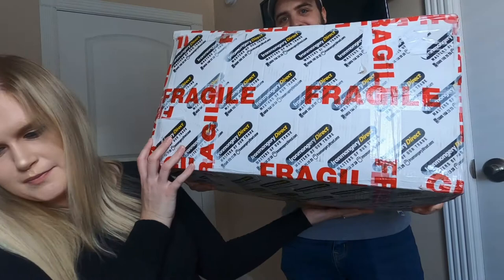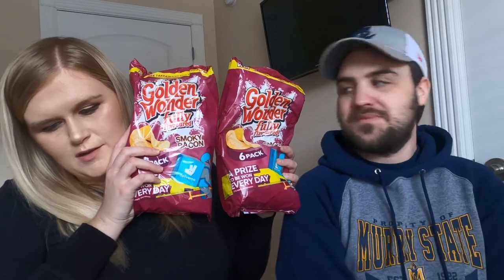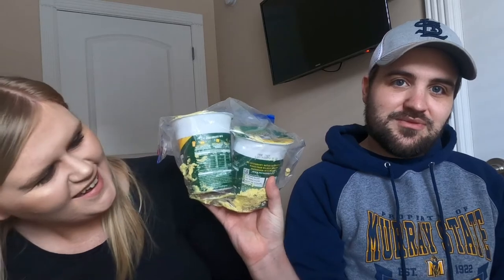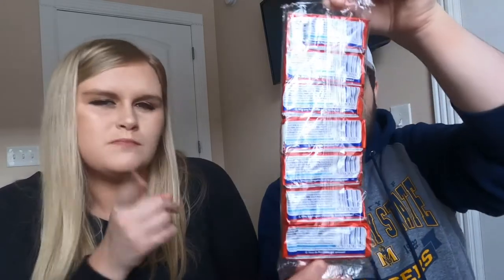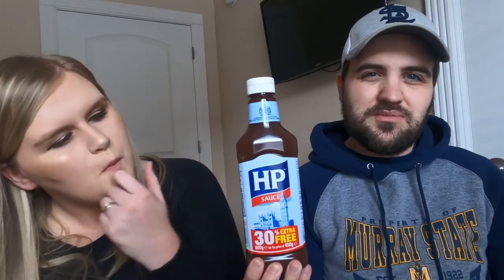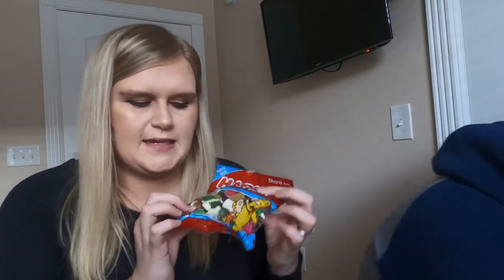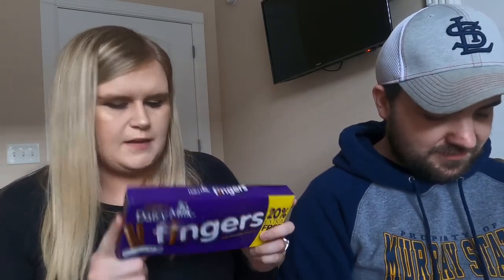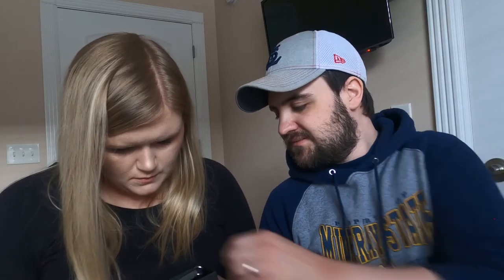A PACKAGE FROM HOME 🏴󠁧󠁢󠁳󠁣󠁴󠁿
We received a huge package from family in Scotland. It was full of treats and snacks that Jordan has been missing like crazy since moving to the states!